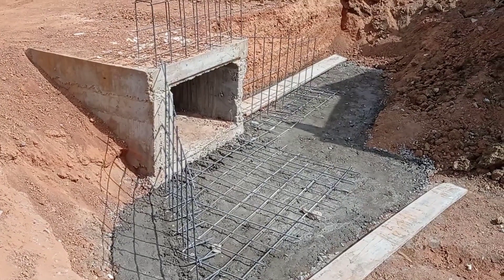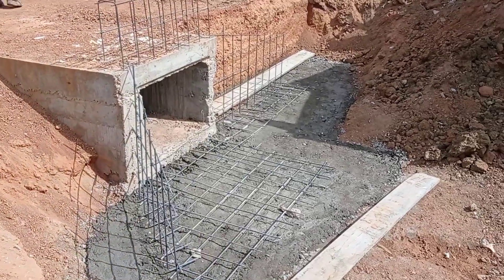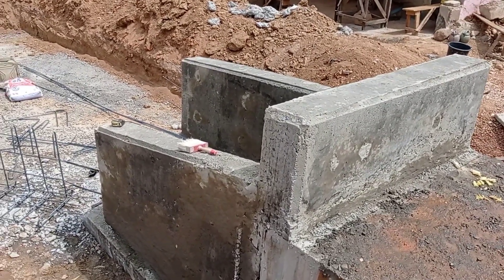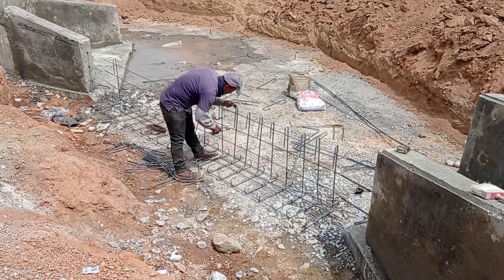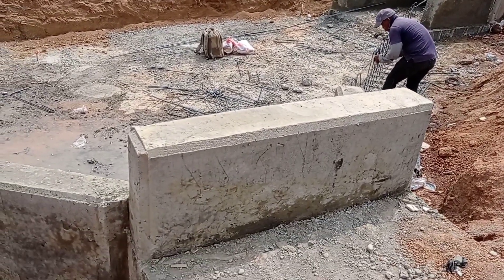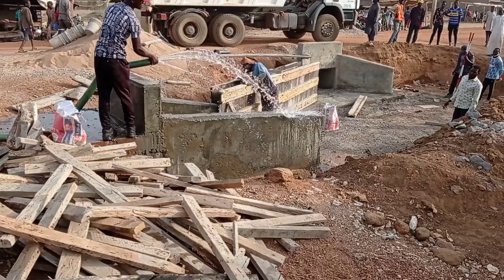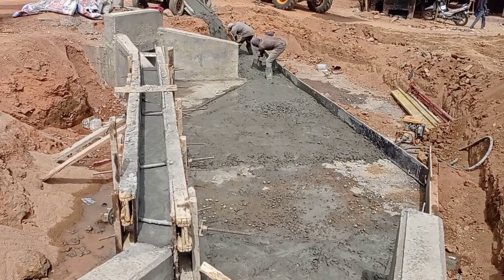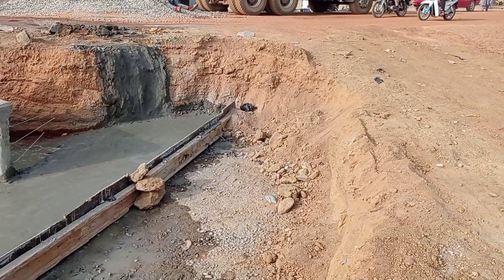Construction of Retaining Wall | Reinforcement Detailing of Retaining Wall & Wing Walls